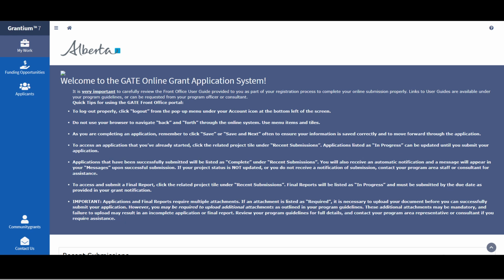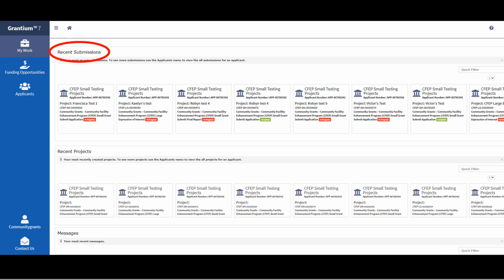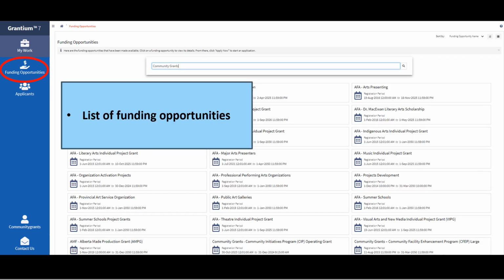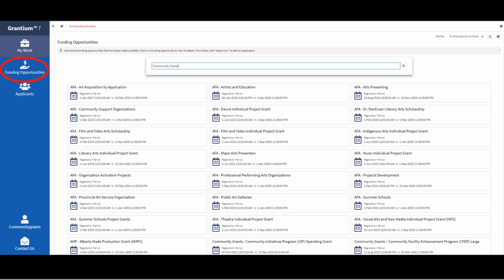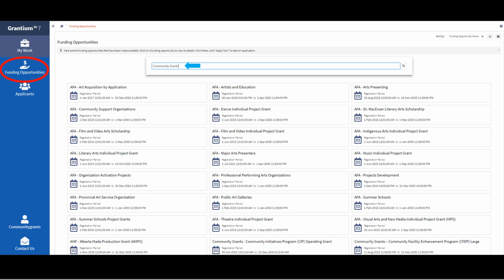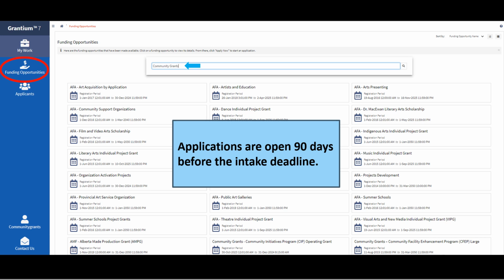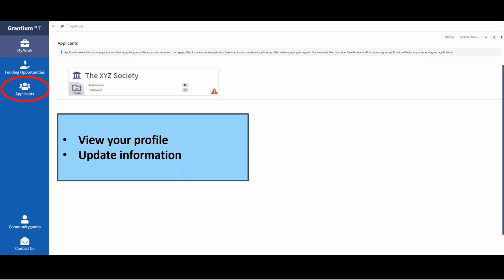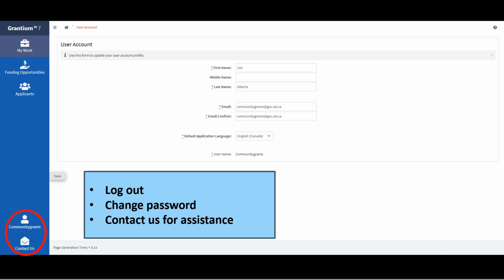How to Navigate the Dashboard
This mini-tutorial will guide you step-by-step on how to navigate the Front Office Dashboard, highlighting the key sections you will need to access.

A survey is available to provide your feedback to improve our support with grant applicants as they transition to Front Office. This short four question survey is completely anonymous and can be found at the following link:

We appreciate your input. Thank you!